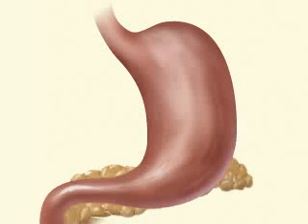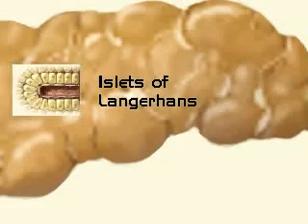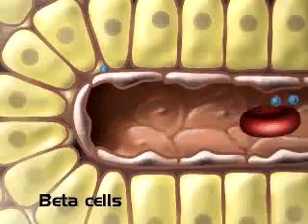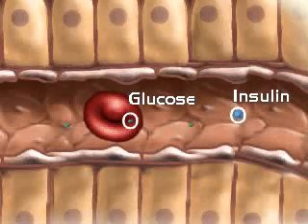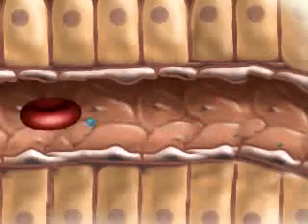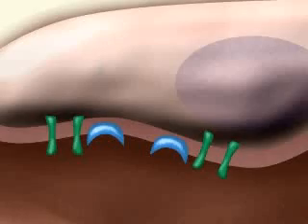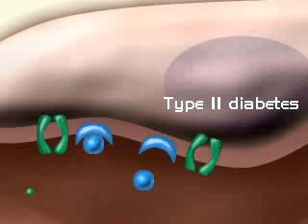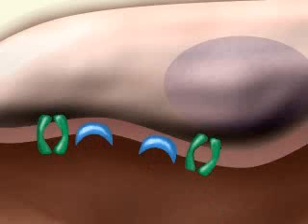Поджелудочная железа.flv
Поджелудочная железа